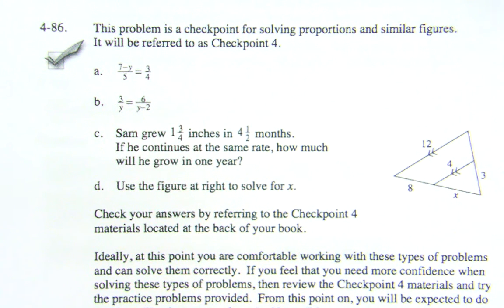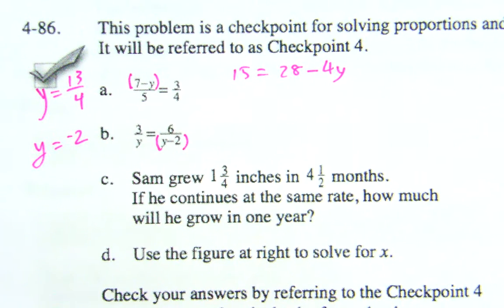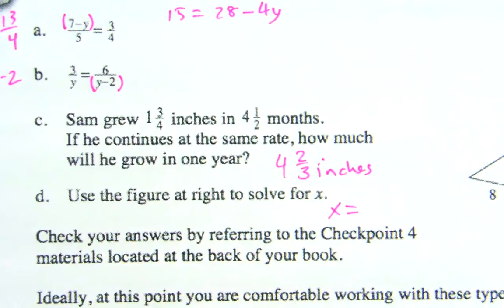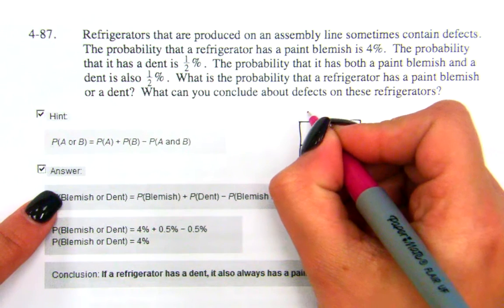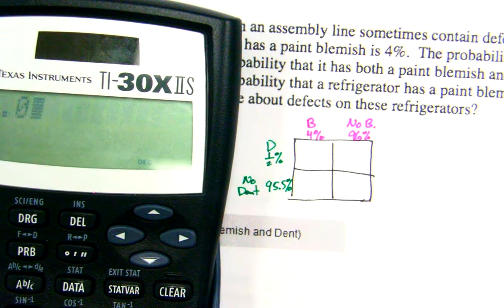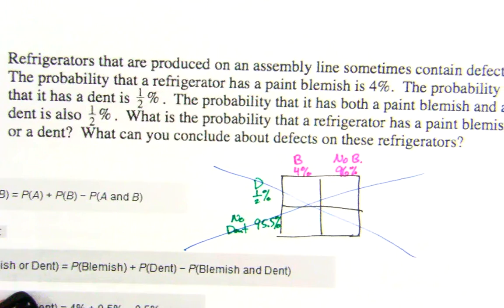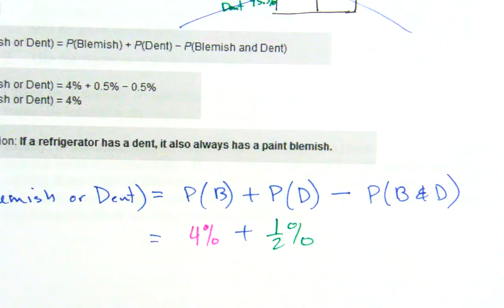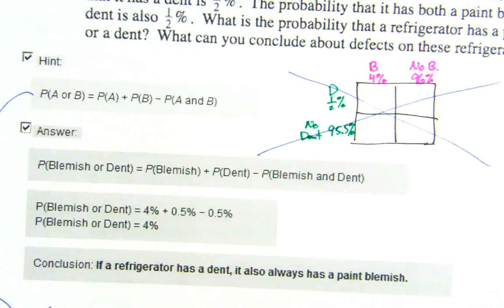M2 ch4 86 and 87 only